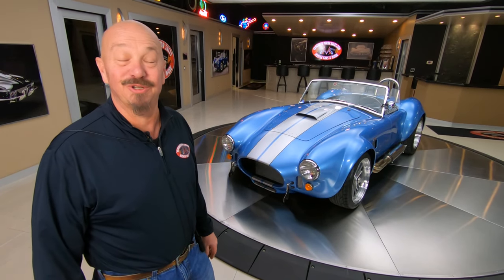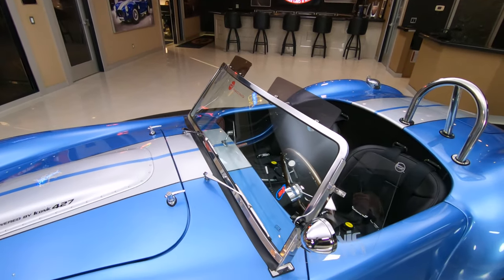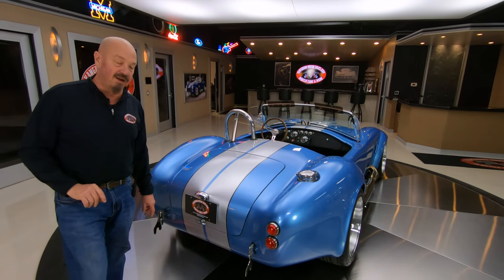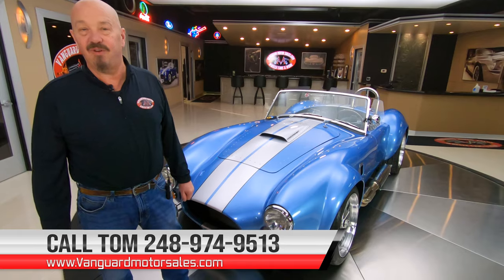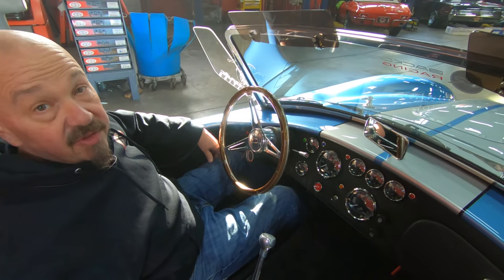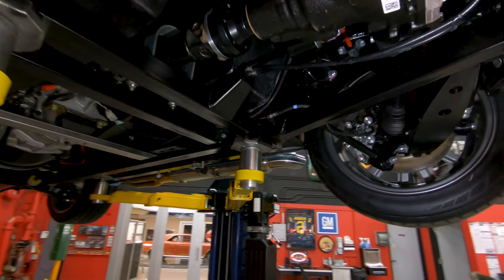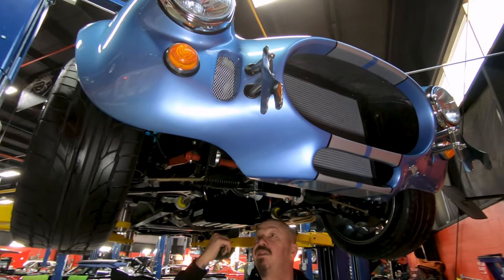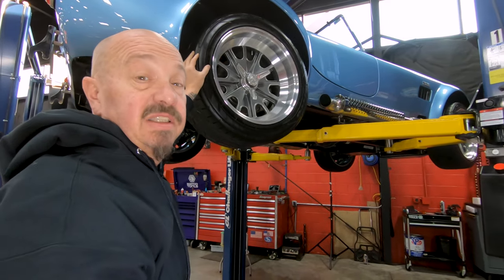BACKDRAFT RT4!! 1965 Shelby Cobra For Sale Vanguard Motor Sales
Welcome back guys! Today we are taking this BACKDRAFT RT4!! 1965 Shelby Cobra out for a test drive!

1965 Shelby Cobra Backdraft

VIN: AE9BMAAH9L1MT1071

Check out this gorgeous Backdraft Racing 1965 Shelby Cobra! This Cobra is an RT4 build (Greg accidentally says MK4 in the video) with only 405 Miles! The previous owner of this roadster enjoyed cruising it around town on beautiful days, grabbing attention from all around! Take a look at the beautiful Avio Blue Exterior Paint with Silver and Black Stripes, 18'' Aluminum Knock-Off Style Wheels, Hood Scoop, Fender Heat Extractors, Quick-Jack Bumpers, Vintage Racing Style Fuel Door, along with the Polished Roll Bar, Windshield Frame, and Stainless Steel Side Pipes! Inside, this Cobra is sporting a Push Button Start, Leather Bucket Seating with Sabelt 4-Point Cam-Locking Harnesses, Black Carpeting, a Wood and Polished Aluminum 3-Spoke Steering Wheel, Factory Dashboard Gauges, Glove Box, Polished Floor Shifter, and ample room in the Carpeted Trunk!

Under the hood sits an Iconic 427ci V8 Crate Engine with Edelbrock E-Street Aluminum Cylinder Heads, an Edelbrock Performer RPM Aluminum Intake Manifold, and a Holley Street Avenger 770 CFM 4-Barrel Carburetor sitting on top! This powerplant is also fitted with Ceramic Coated Exhaust Headers, a Ford Racing Aluminum Water Pump, Billet Serpentine Pulley Setup, Polished PowerMaster Alternator, and an MSD Pro-Billet Distributor, Blaster SS Coil, and 6AL Ignition Box! Power is sent to the rear tires through a Tremec T5 5-Speed Manual Transmission and a Ford 8.8'' Independent Rear End with 3.55:1 Gears and Limited Slip! Driving this Cobra is nothing short of a thrill and you can steer with precision thanks to the Rack and Pinion Steering! Nitto Tires grip the pavement and 4-Wheel Power Disc Brakes provide stopping power! The underside of this Cobra also looks brand new like the rest of the car! Take a look underneath to see the nice condition of the Frame, Fuel Tank, Removable Transmission Crossmember, and the Front and Rear Independent Suspension!

This Backdraft Racing 1965 Shelby Cobra is a stunning ride that's absolutely ready for your local car show, cruise, or track day! This roaster's Assembly Binder is also traveling along with it. Any collector or enthusiast would love to own this Cobra and it won't last long!

Built in 2020 (Greg accidentally says 2000 in the video).

Mechanics:
Iconic 427ci V8 Crate Engine
Dart Aftermarket Block
- Hyd. Roller Camshaft
- Ignition System:
     - MSD "Pro-Billet" Distributor
     - Ford Racing Ignition Wires
     - MSD "Blaster SS" Ignition Coil
     - MSD "6AL" Ignition Box
- Front Dress:
     - Ford Racing Water Pump
     - Billet Serpentine Belt Setup
     - PowerMaster 1 Wire Alternator
Serial
Edelbrock E-Street Cylinder Heads
- ARP Head Bolts
- Comp Steel Full Roller Rockers
- Dual Valve Springs with Dampers
- Vacuum Secondaries
- Straight Boosters
- Electric Choke
- 770 CFM
- Street Avenger Series
- Edelbrock Performer RPM Intake Manifold

- Quicktime Bellhousing
- Hydraulic Clutch

Ford 8.8'' Independent Rear End
- Gear Ratio: 3.55:1
- Limited Slip

- Nitto NT555 Radial Tires Front and Rear

Body:
- Paint is Gorgeous
- Stripes look Incredible
- Cobra Race Style Fuel Door

Interior:
- Upholstery is in Great Condition
- Carpet is Clean
- 4-Point Harnesses
- Steering Wheel is Beautiful

Underneath:
- Braces are in Great Condition
- Removable Crossmember
- Explosion-Resistant Bellhousing
- Front Nose is in Good Shape
- Tie-Down Hooks Front and Rear